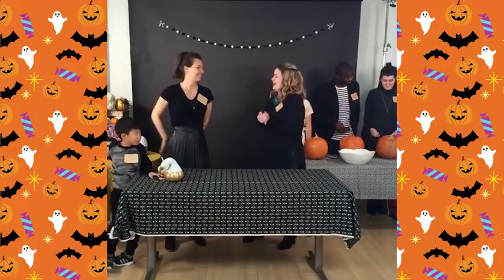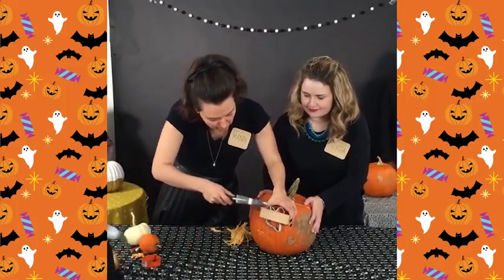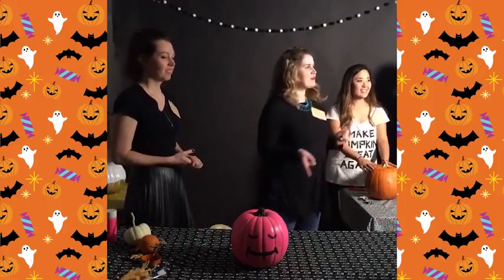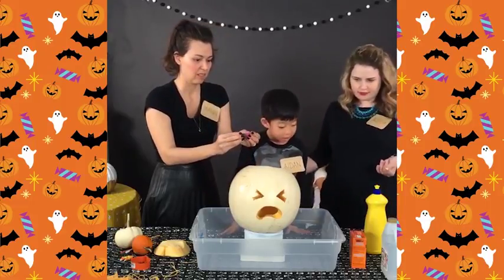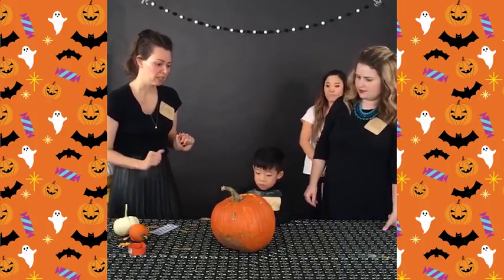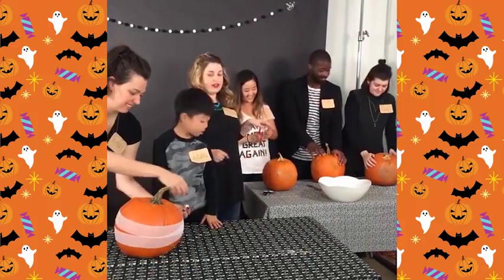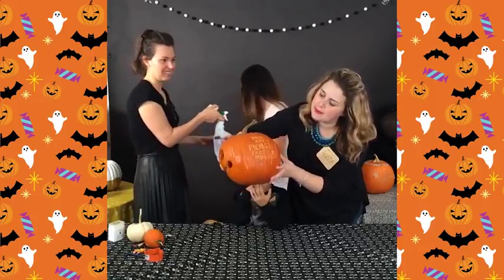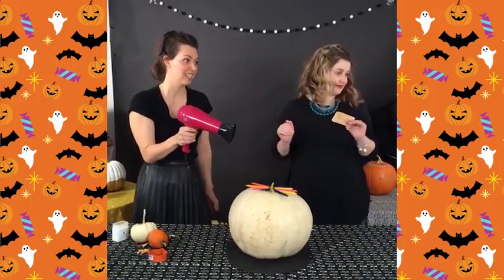Jack Your Lantern - Part 2: We test Pinterest pumpkins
In part two of the Jack Your Lantern mini-series, craft editor Mandy Milks tests fancy jack-o-lanterns from Pinterest and sees if they really live up to the hype. Plus we see how our amateur carvers are doing with their pumpkins.